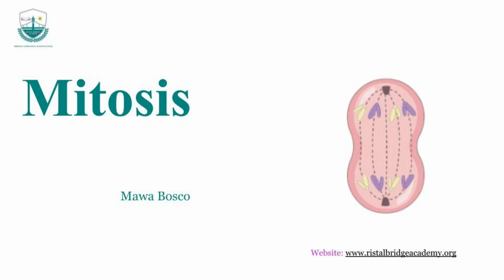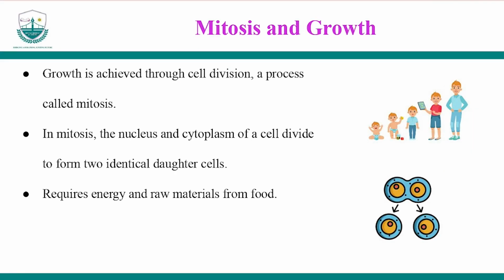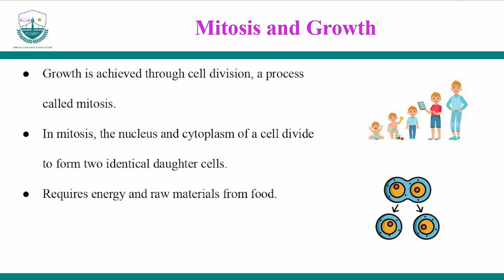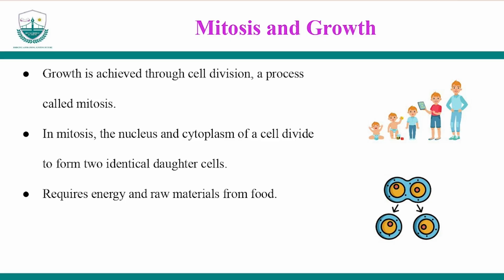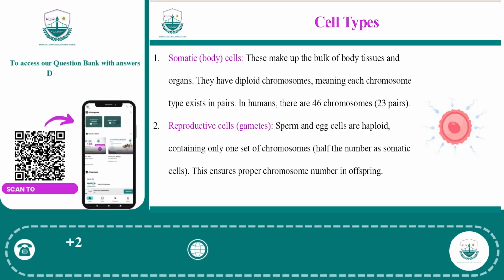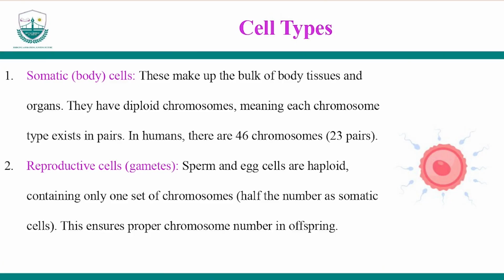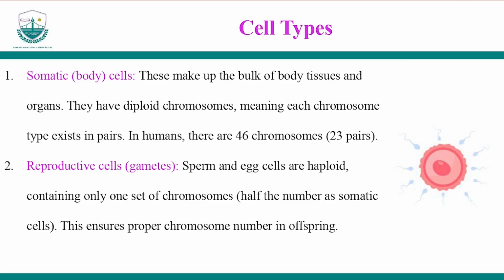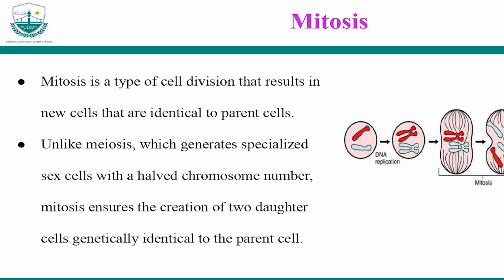Introduction To Mitosis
Introduction to Mitosis | How Cells Divide and Multiply
How do your cells grow, repair, and replace themselves? It all starts with mitosis — the process of cell division that ensures each new cell gets a complete set of genetic material.
In this short and simplified video, get introduced to the basics of mitosis, why it matters, and where it happens in your body.

X: @RistalBridgeAcademy